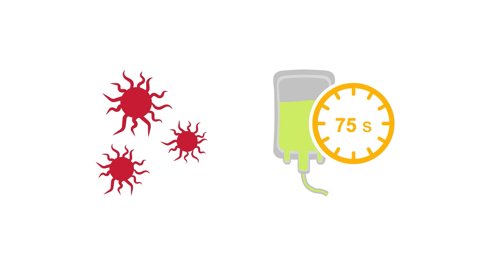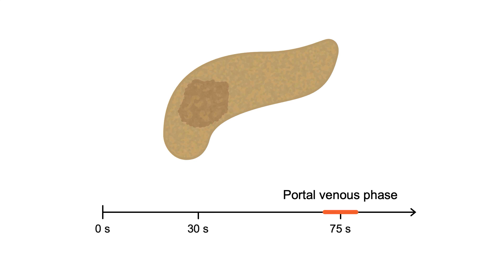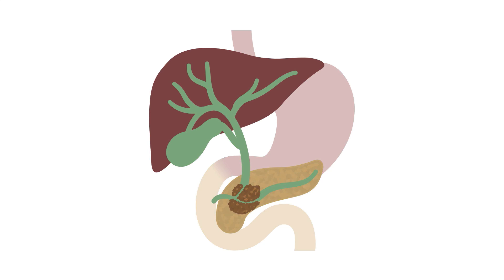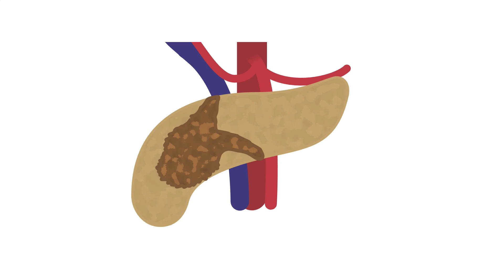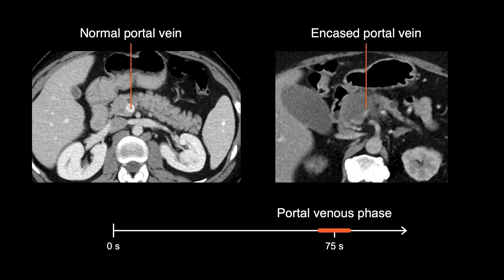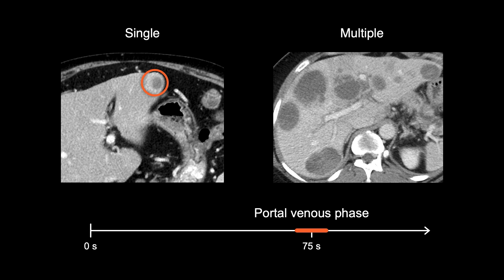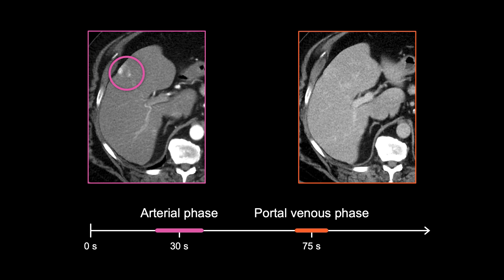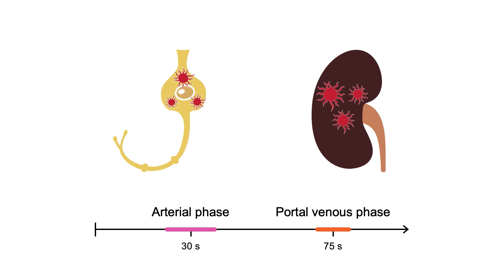Ordering the right abdominal CT study for cancer staging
Read abdominal CT like an open book. Master indications, terminology, and software, and develop a systemic search pattern.